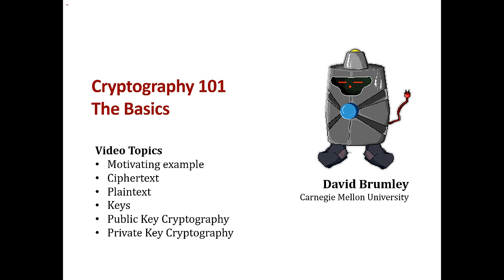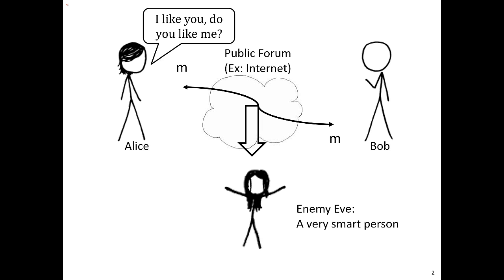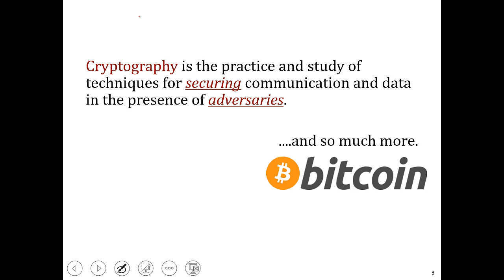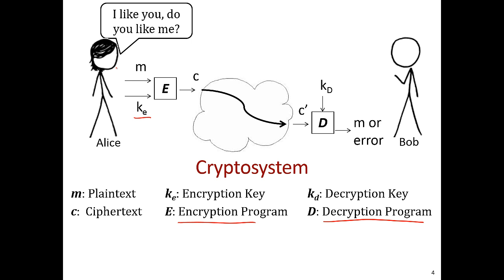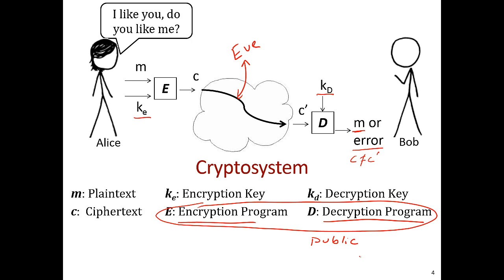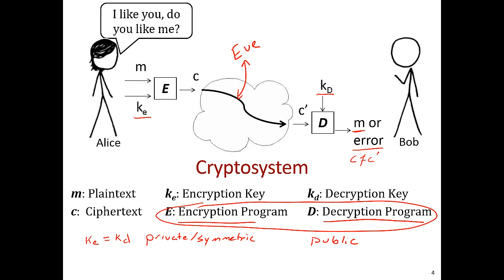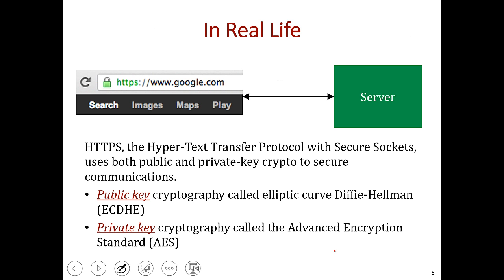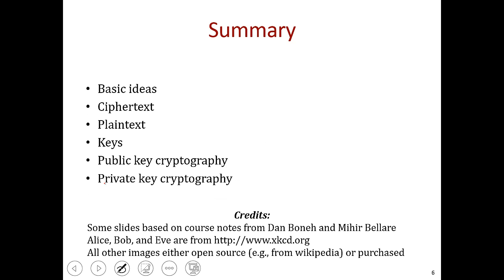Cryptography 101 - The Basics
In this video we cover basic terminology in cryptography, including what is a ciphertext, plaintext, keys, public key crypto, and private key crypto.